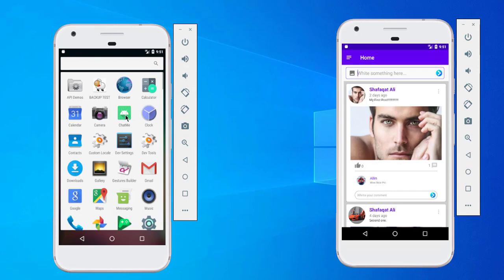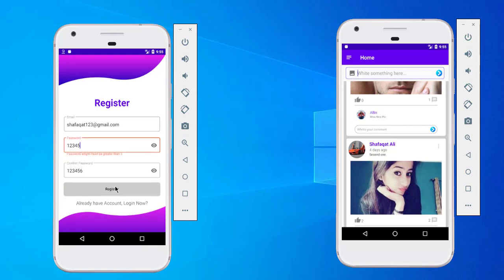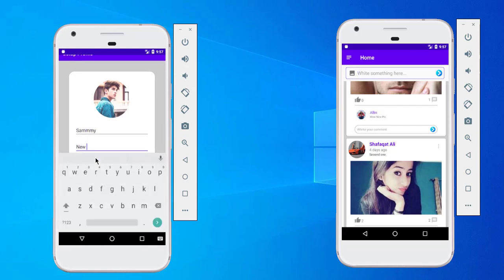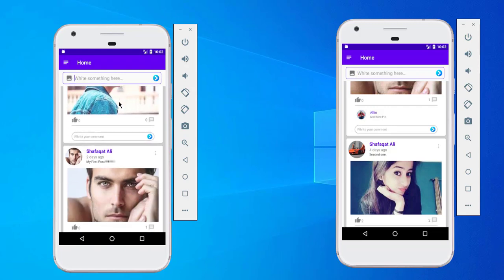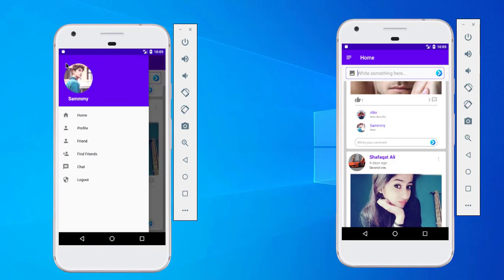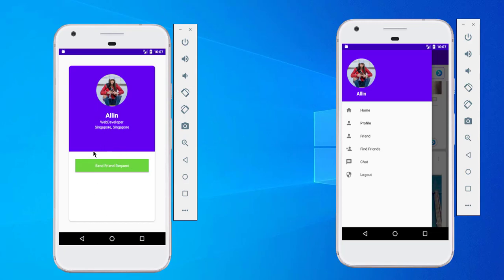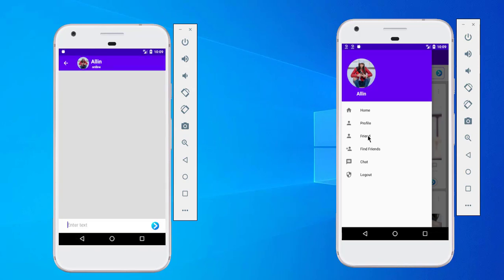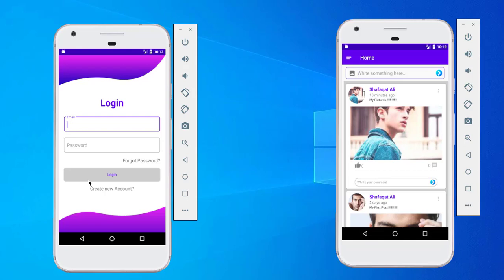Chat me App - Introduction to Chat me App - Social Networking App - Chat App Series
Hi

About this video:
This video is about android development main focus of this video on Android Chat App.
In this video we discuss introduction to Chat me App - Social Networking App in  Firebase Android Studio.

 All Features
1.Registration and Setup Profile
2.Login
3.Forgot Password
4.View People Post
5.Like Any particular Post
6.Comments on Post
7.Add new Post
8.View His profile
9.Update his Profile
10. Search any Person
11.View All People and their profile
12.Send Friend Request
13.Accept Friend Request
14.Cancel Friend Request
15. Accept Friend Request
16.Reject Or Decline friend Request
17.View All his Friends
19.Chat with wit any friend
20.View total number of likes and comments under each post,time ago features when post uploaded.